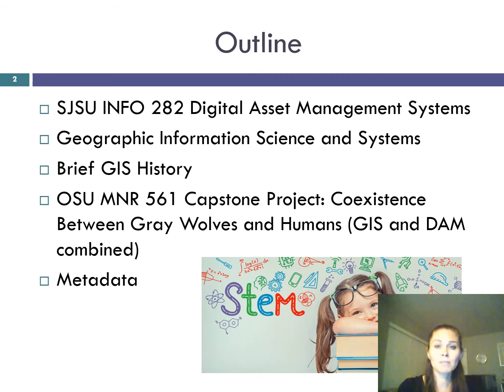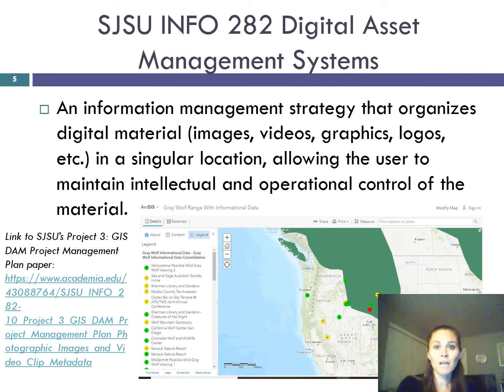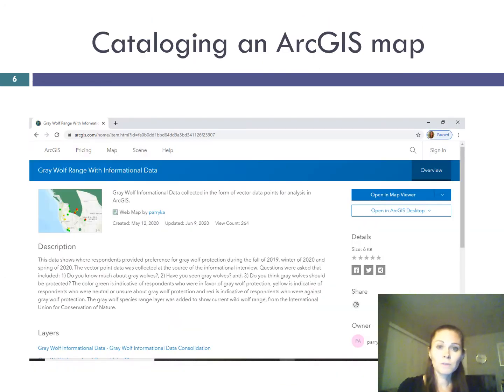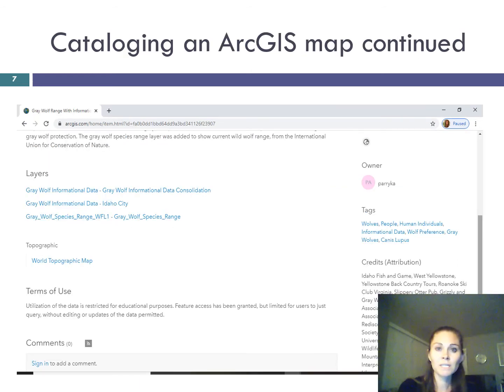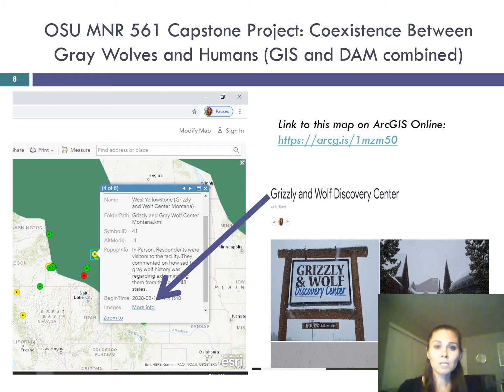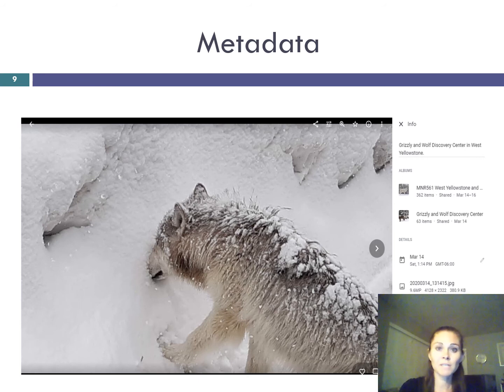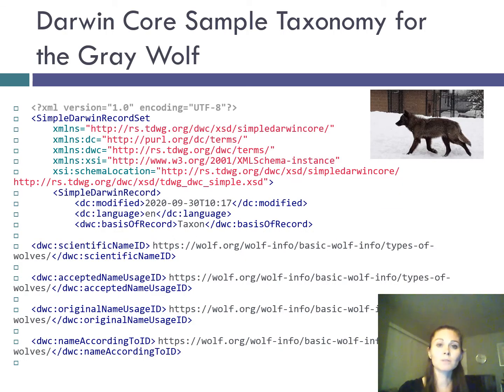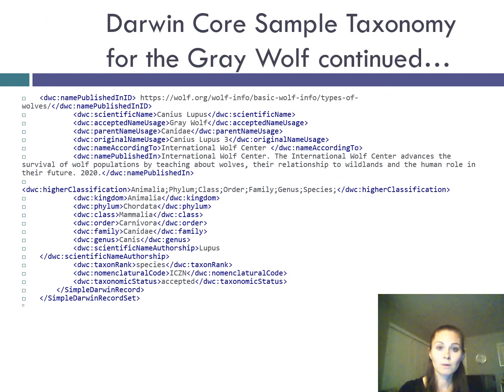WAML Virtual Conference 2020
This presentation showcases the work that was completed for my final capstone project through Oregon State University’s Masters in Natural Resource program in June of 2020, and a smaller project through San Jose State University’s Digital Asset and Services certificate program occurring simultaneously. I am still working on completing the certificate program through an INFO 281 Metadata remote course this fall, so this presentation will go a step further to identify different methods of developing a core foundational framework for cataloging map materials, with a focus on specifically MARC and Dublin/Darwin Core.